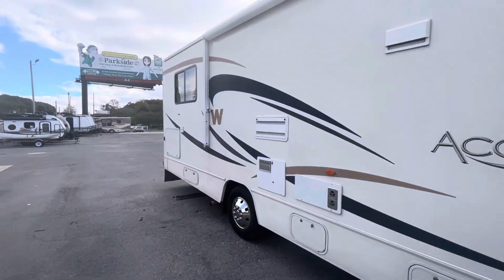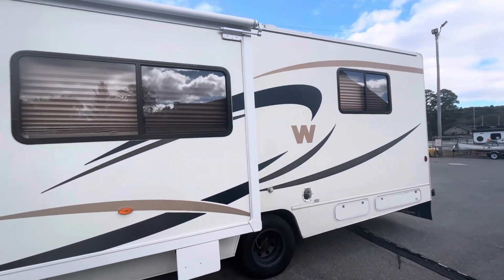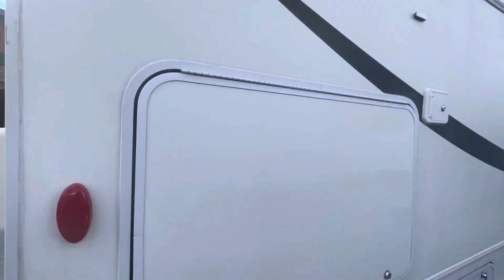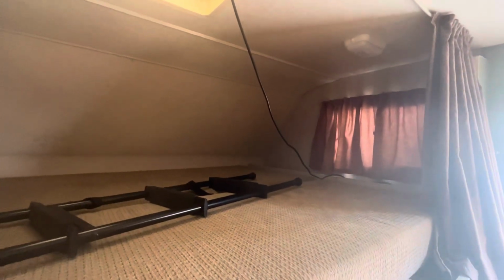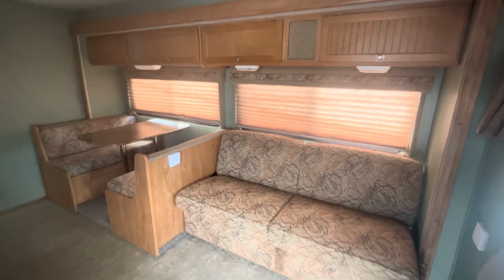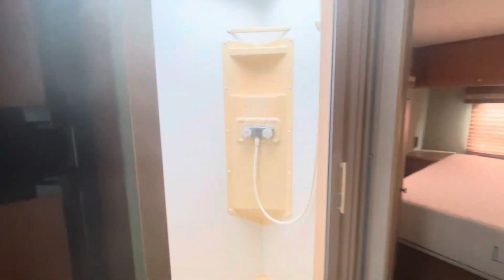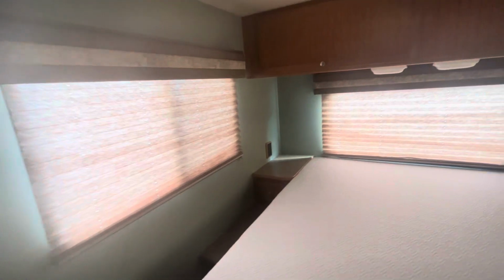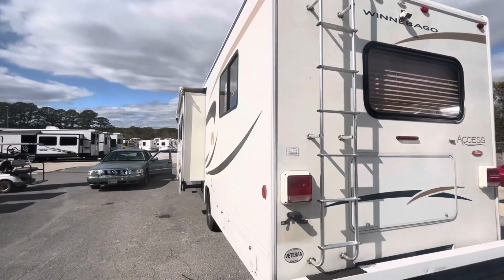(Sold) 2007 Winnebago Access 31C $24,900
New trade in!  Very good condition for its age!  I think I see a packet of service records!  Lots of notes written in the owners manual.  I have to drive it and make sure it’s 100% safe but so far,  it looks like I would sell it to my momma!